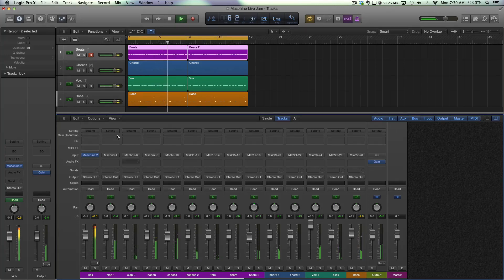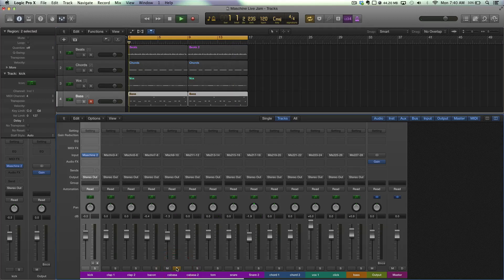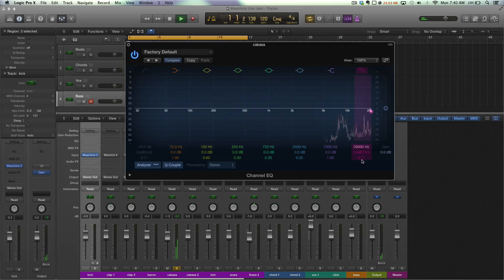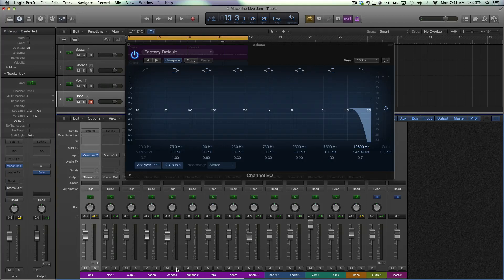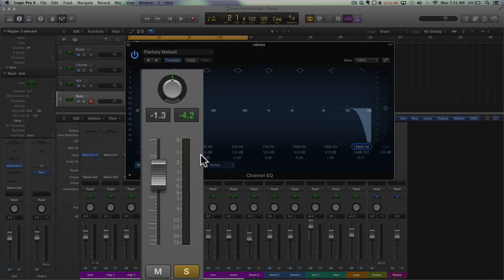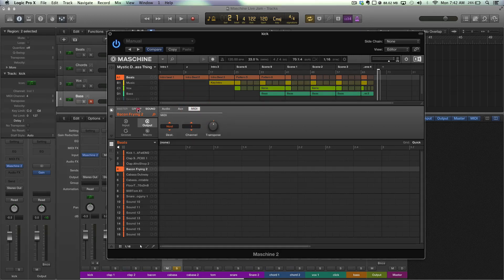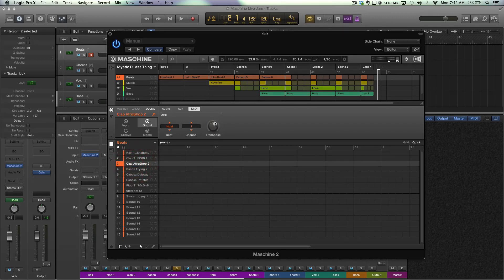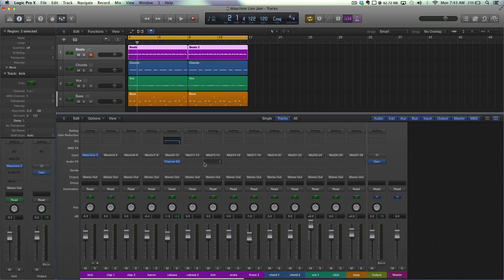Get More Headroom for Mixdown - Logic Pro X & Maschine 2 featured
It's not always about Low or Mid cut! - Grab back several dBs worth of headroom in the mix with this tip that applies for any DAW - not just Logic Pro X. Also features a basic look at Maschine 2.0 MIDI export.